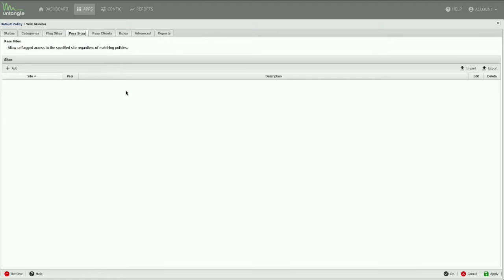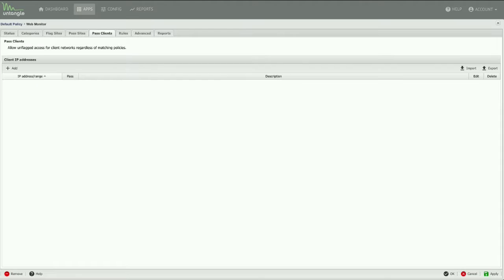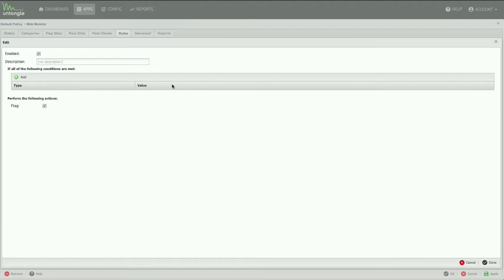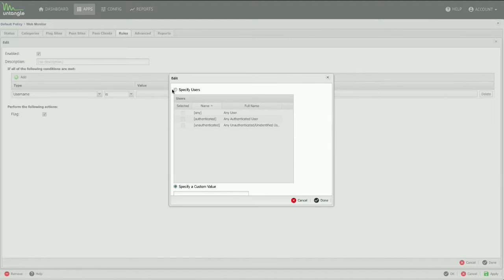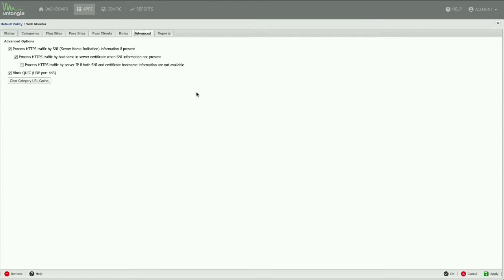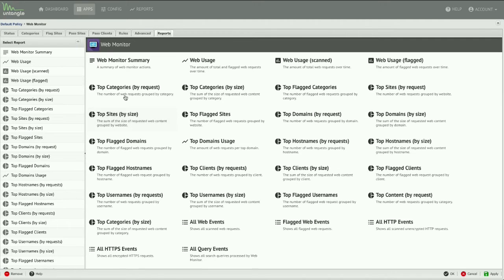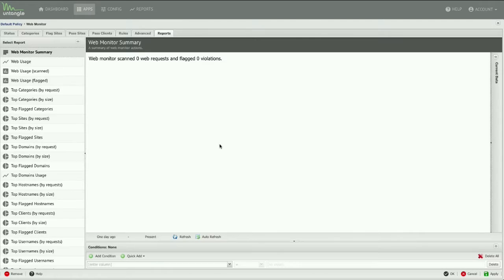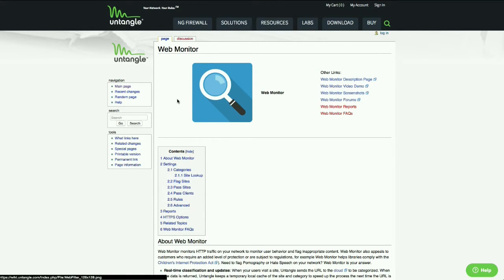v12.2 Web Monitor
Our favorite Sales Engineer, Chad, gives you a quick overview of the new Web Monitor application available in v12.2.